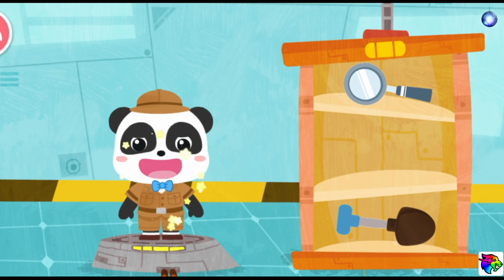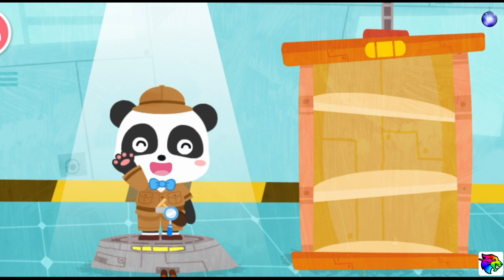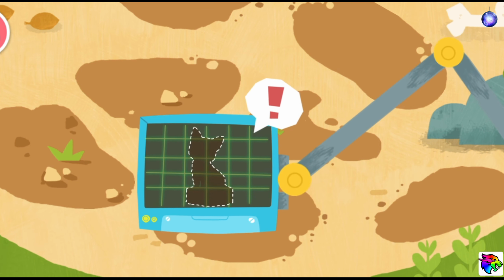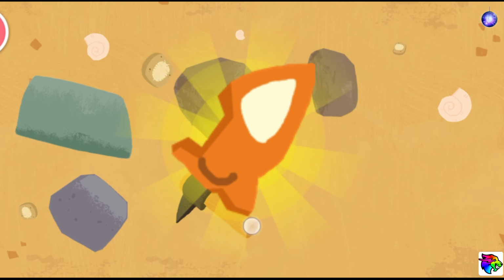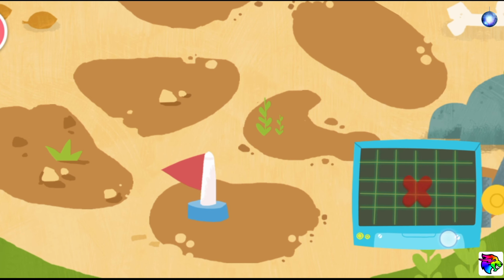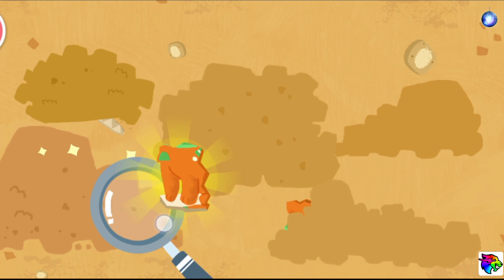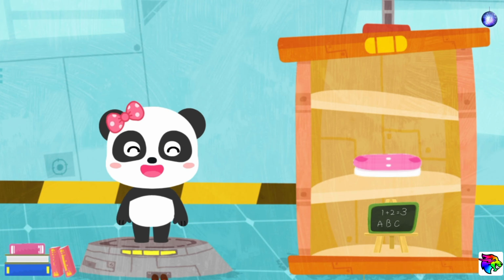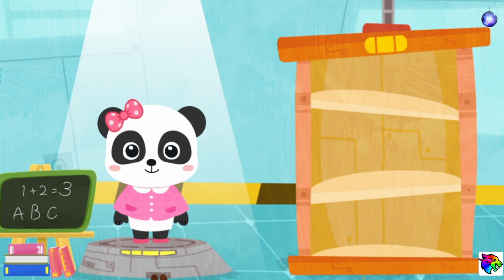Baby Panda 's Supermarket Game Baby Panda Care Game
°°༺Fᴀᴄᴇʙᴏᴏᴋ ༒ ʟɪɴᴋ ༻°°